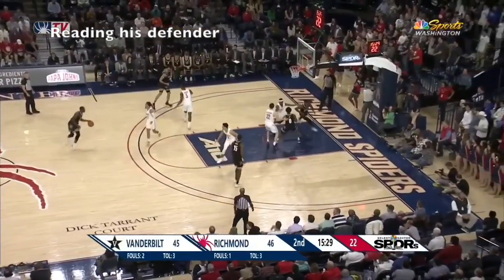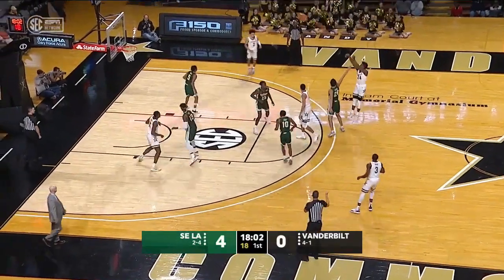CelticsBlog Film Room Ep. 11: Aaron Nesmith's Proficiency Off Screens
As a sophomore at Vanderbilt, Aaron Nesmith shot 51% while coming off screens, and is a reliable movement shooter. Coach Spins dives into what makes him so consistent, the areas of the floor and screens he likes the most and how, at the very least, his movement off screens creates gravity for his screeners and teammates